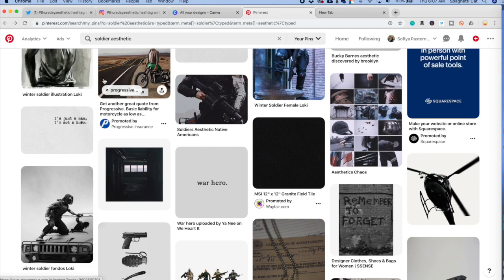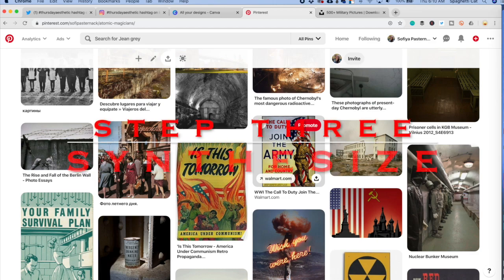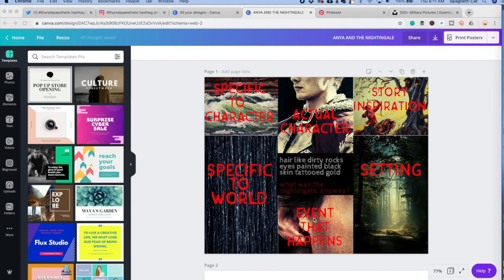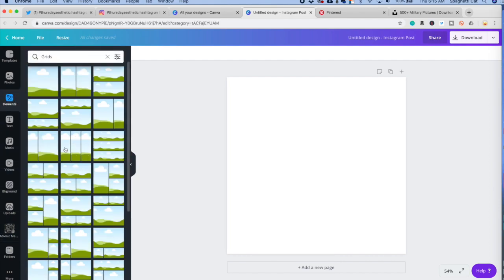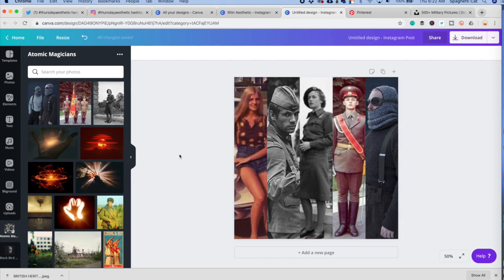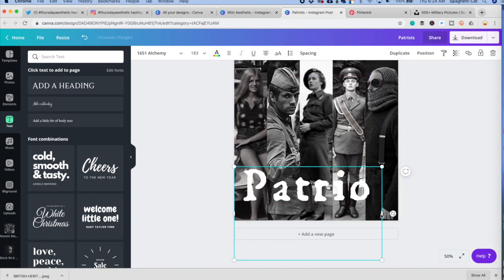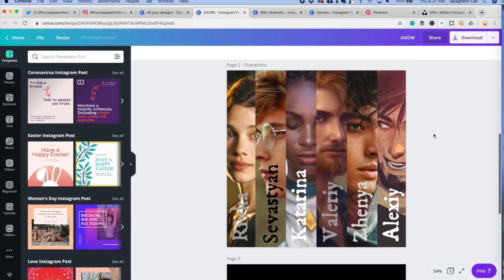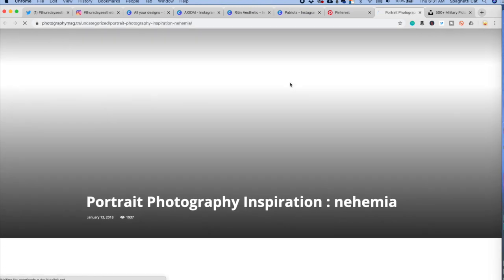Writing Advice | How I Make Book Aesthetics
Hey everyone! Welcome to the video that’s going to get you started making book aesthetics. If you've ever seen beautiful aesthetics on Twitter or IG and wondered how the heck people even do that, then this is the video for you!

I really want to see everyone's aesthetics! So if you make one after this video, post it on IG or Twitter and tag me @sofipasternack so I can share it!

TIME HACKS:
0:00 Intro!
2:33 Step 1: Inspiration
5:32 Step 2: Collect Images
7:06 Step 3: Synthesize
14:01 Step 4: Giving Credit

Supporting local indie bookstores is great and super for lots of reasons, and now it’s pretty easy! to my affiliate store on Bookshop.Org to find lists of 2020 and 2021 MG and YA debut and sophomore authors!

(Sign up for access to PDFs of the Character Therapy series during the COVID-19 social distancing period!)